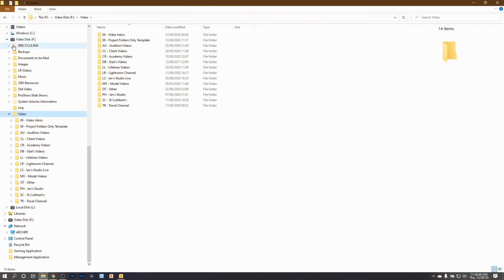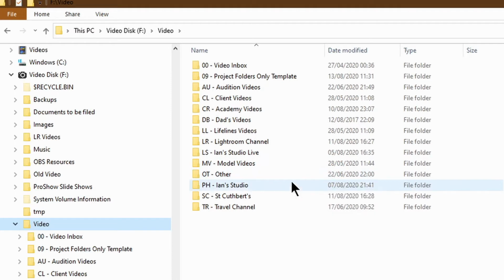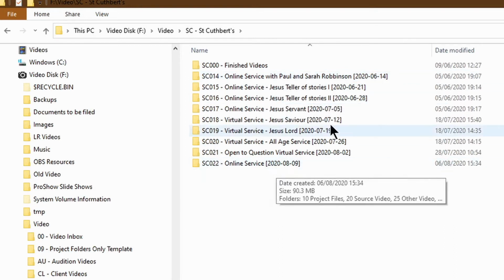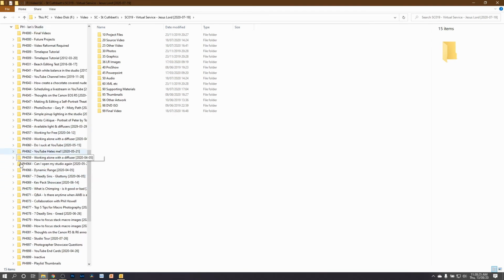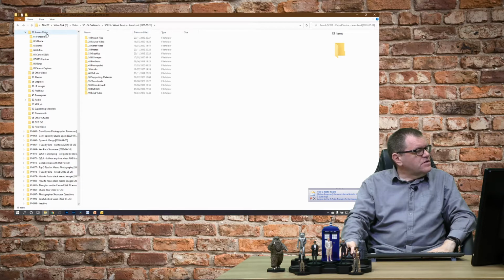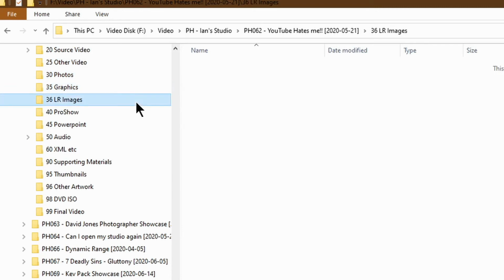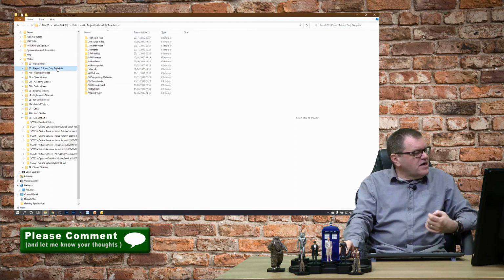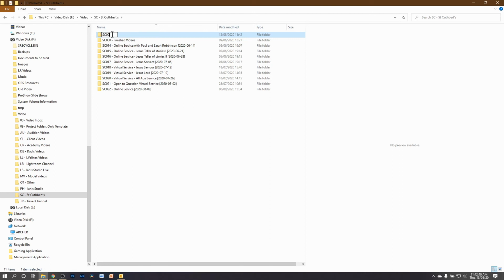DaVinci Resolve for Beginners - Organising your files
This is the second in a series of videos - DaVinci Resolve for Beginners - in this video we look at organising your files before you start video editing.

You can download DaVinci Resolve from Black Magic Designs FOR FREE by following this